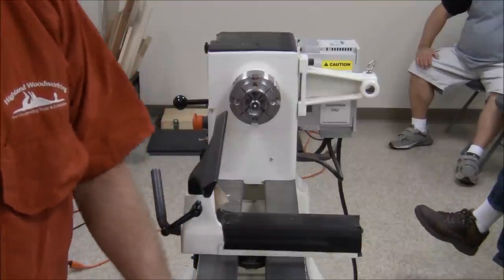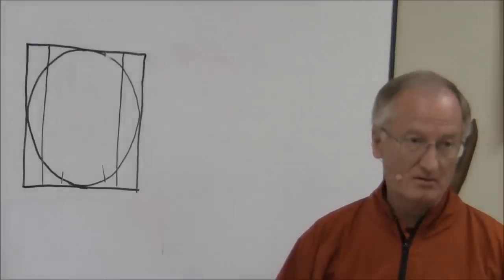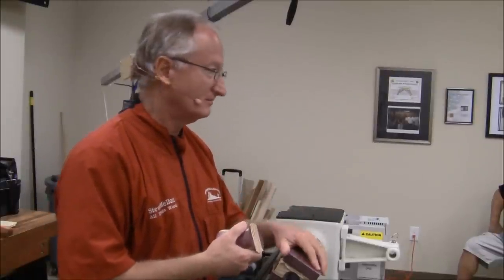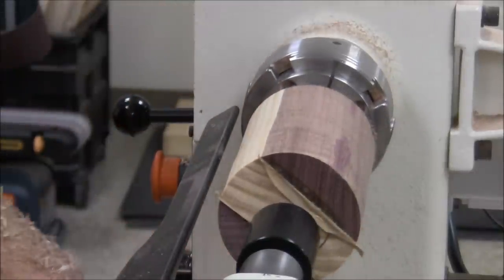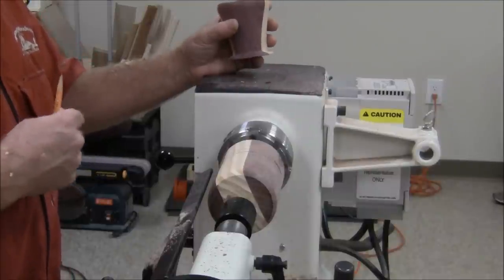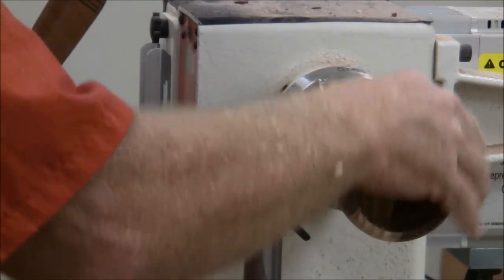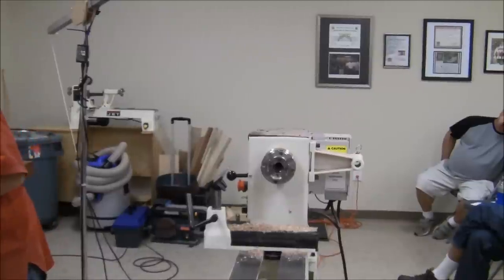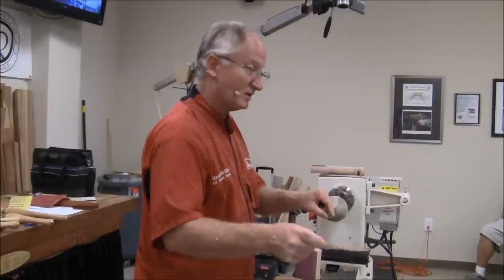2012-10-11 Oval Turning Found Wood by Steve Mellott (50m25s)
Woodturners SIG 10-11-12
Former GWA president Steve Mellott shows his technique of turning oval goblets from green "found wood." The process involves dividing the wood and gluing onto a sacrificial core, turning the halves then using adhesive to put the two halves together into an oval form. Note that there is a skip in the middle due to a corrupted video file.
Full Video (50:25) Filmed and uploaded in HD.